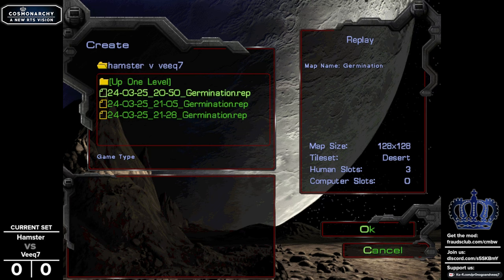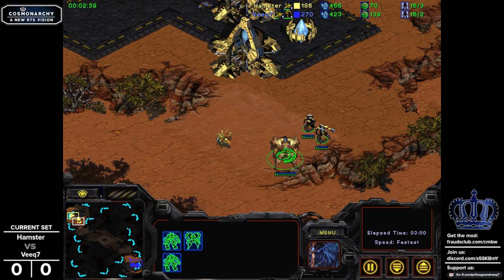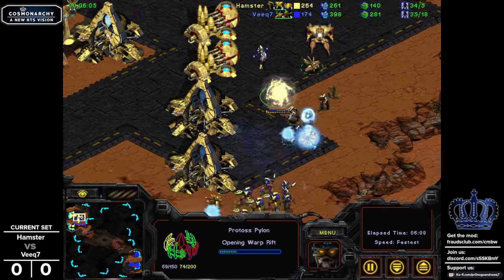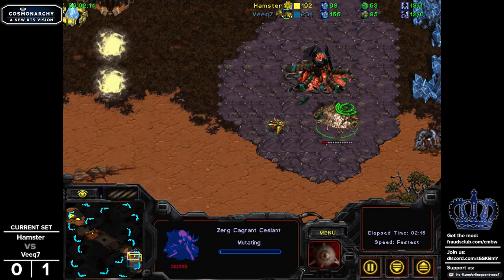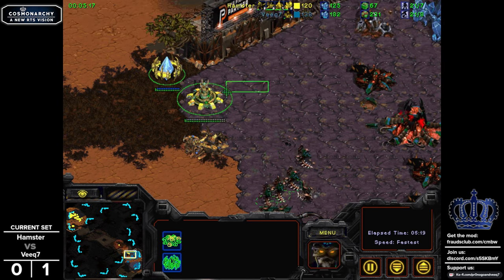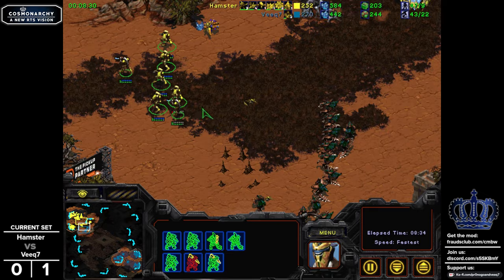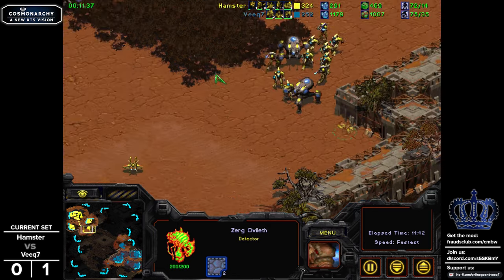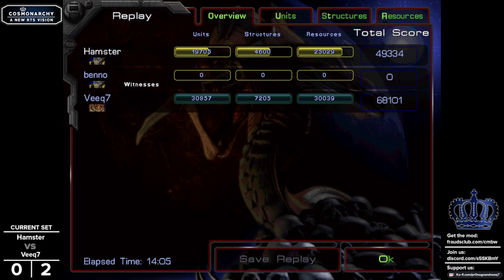Can you break these chains? | Hamster (P) vs Veeq7 (P/Z) | Cosmonarchy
Hamster vs Veeq7 on Germination. Part 1 of 2.
Part 2: Coming 1 April 2024